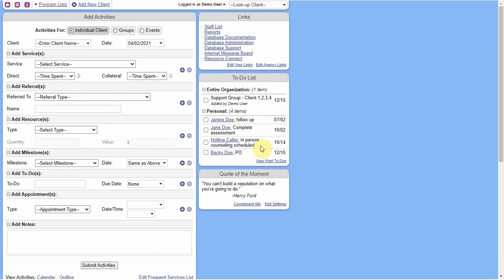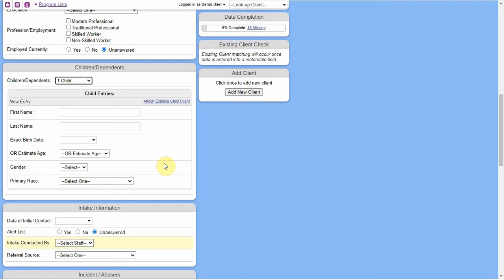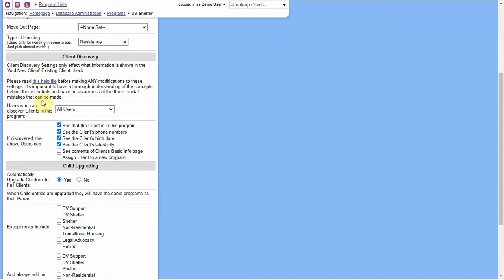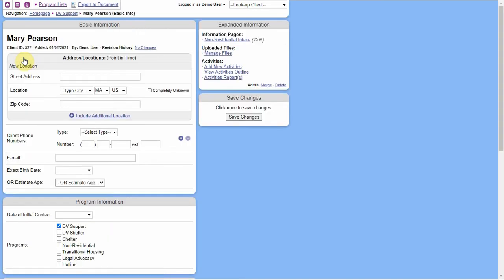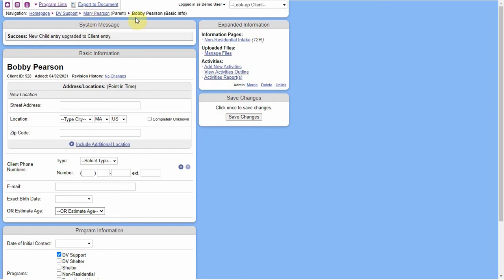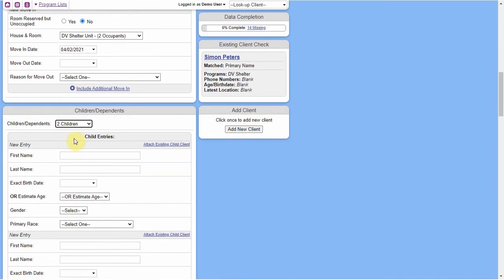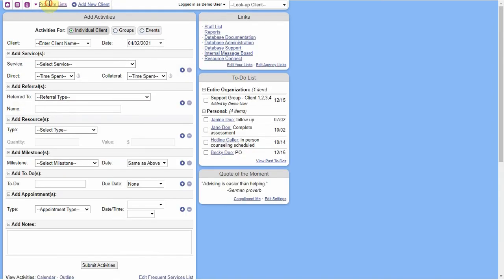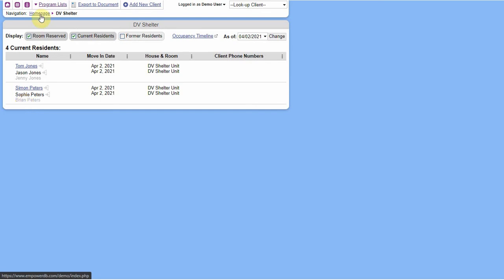Recording Data on Children or Household Members